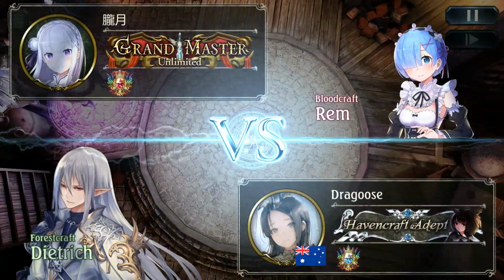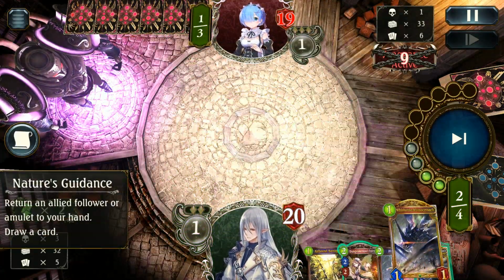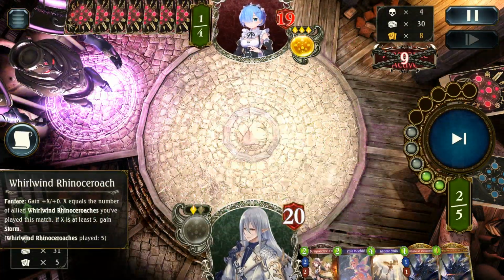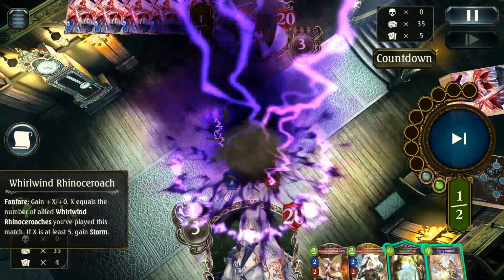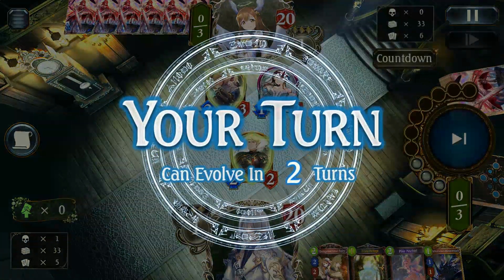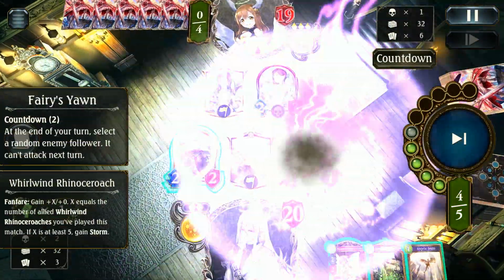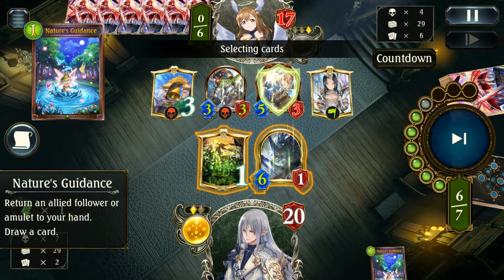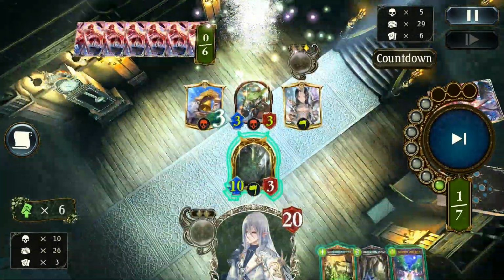[Shadowverse] Reeeee! - Roach ForestCraft Deck Gameplay